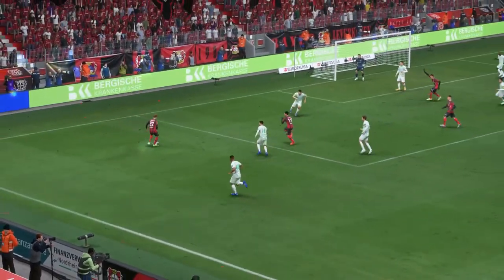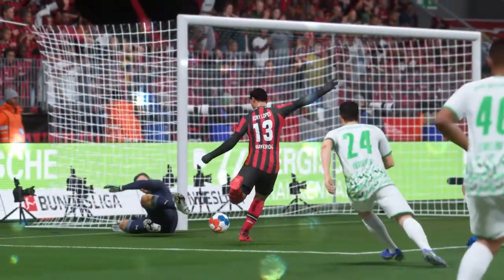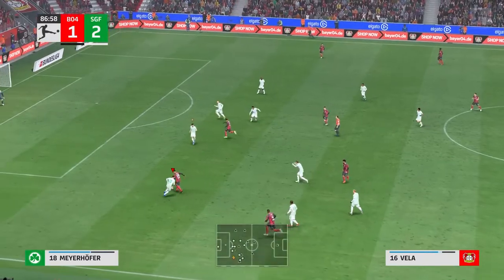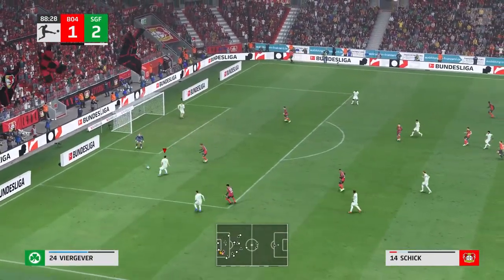A SENSATIONAL UPSET AGAINST BORUSSIA DORTMUND!! 😲 - FIFA 22 (PS5) Greuther Fürth Career Mode #6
Welcome to my latest FIFA 22 Career Mode video. In this episode, we play more crucial games and attempt to steer further away form the drop zone. We witness one of the craziest upsets we've ever created in the history of Career Mode.